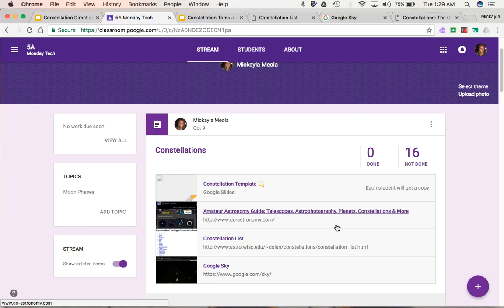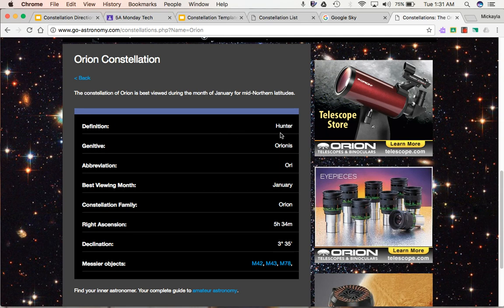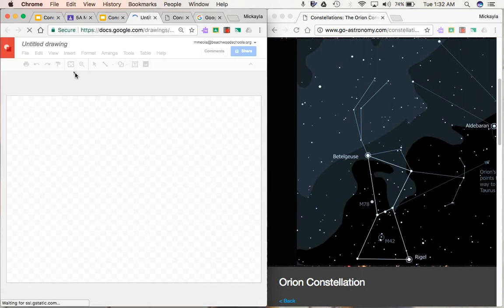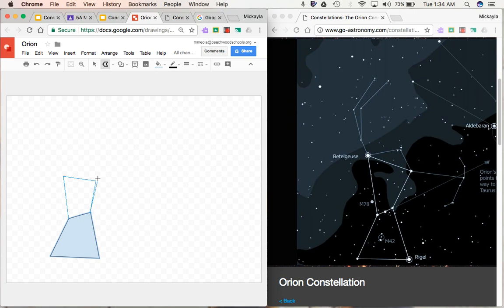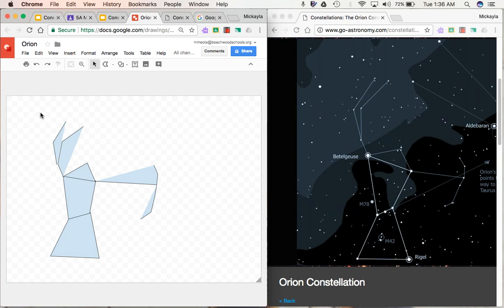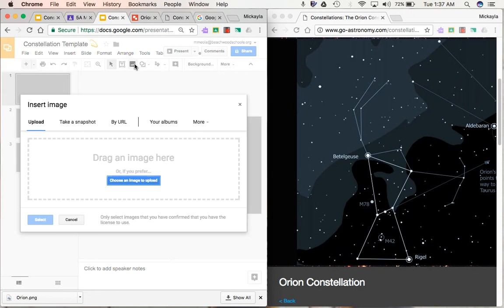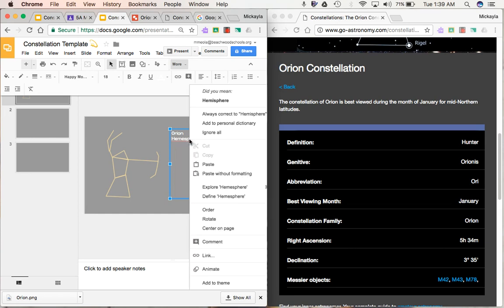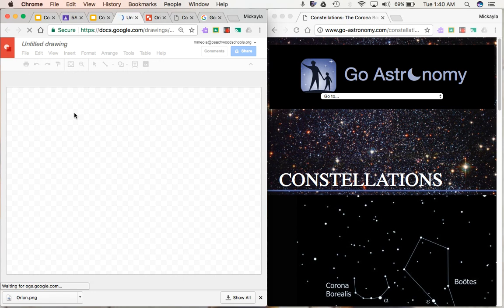Design a Constellation with Google Drawing